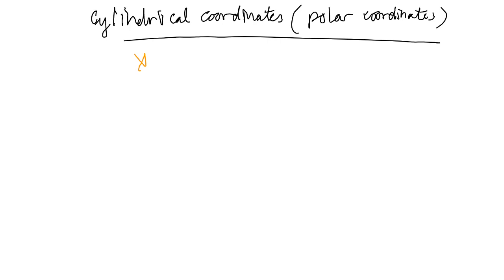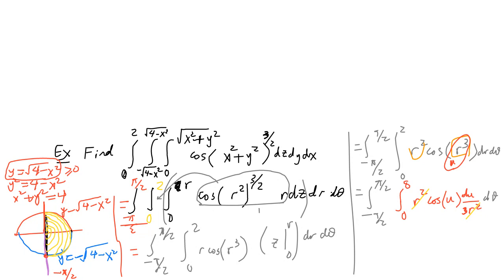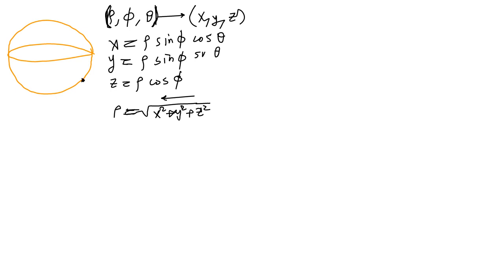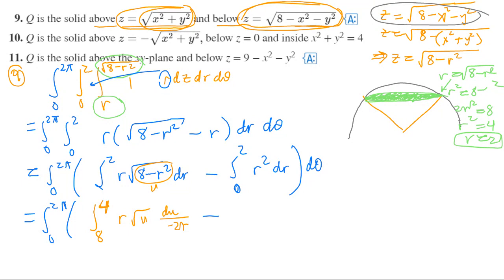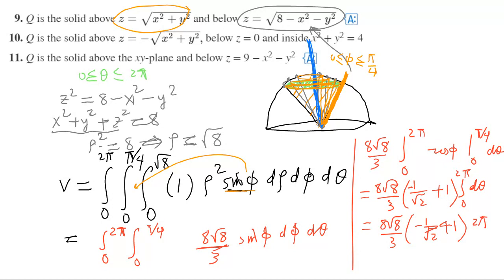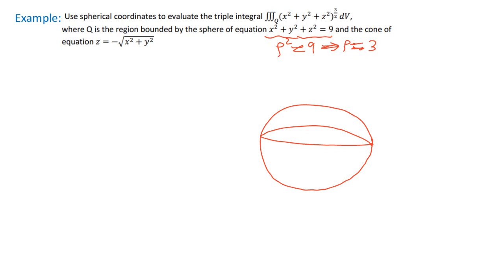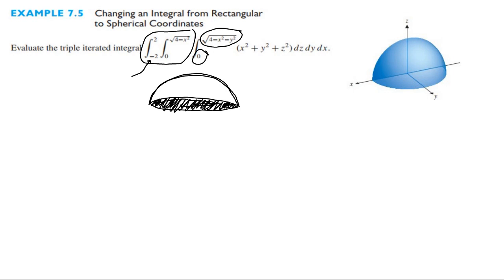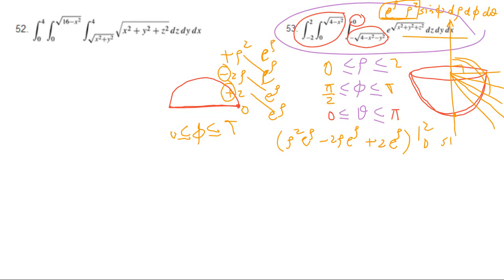Double and triple integration (Cylindrical&spherical) Part 2